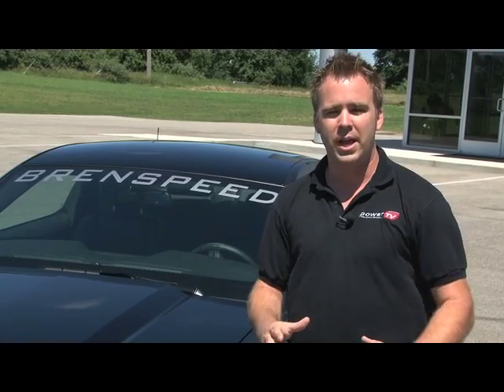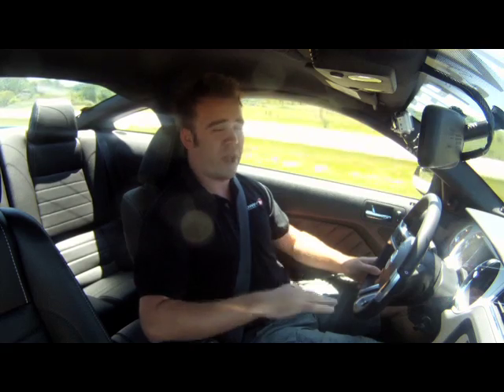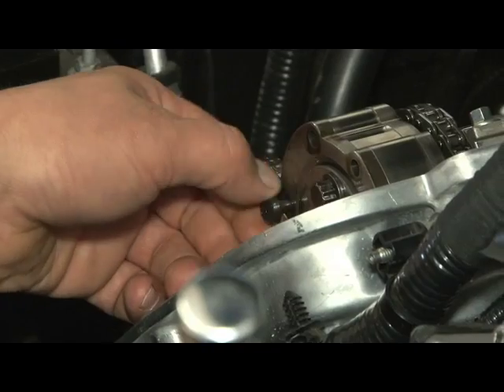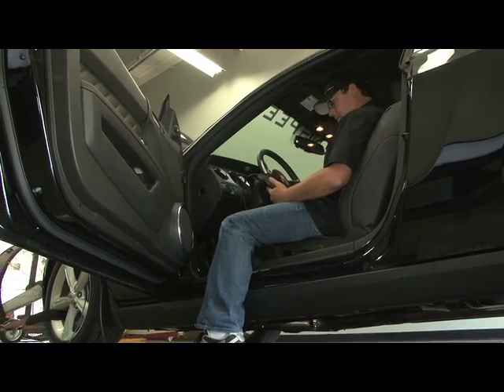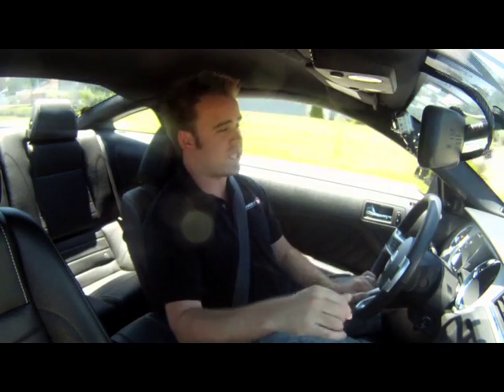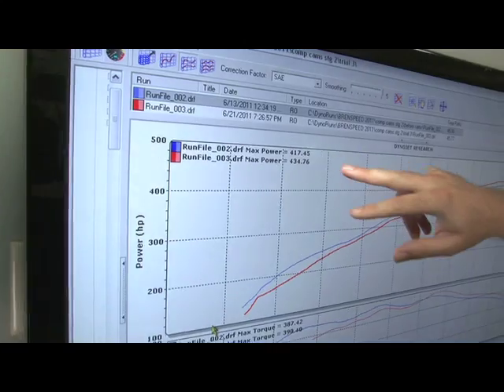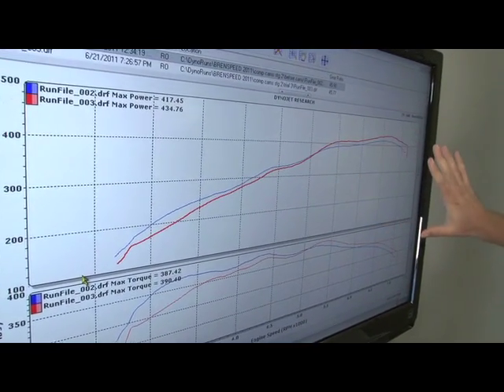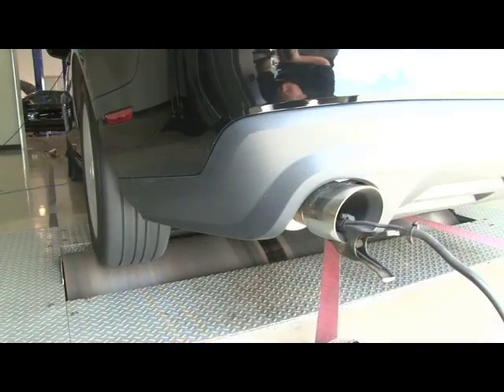COMP Cams® 5.0 Coyote NSR Cam Install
PowerTV visited Brenspeed to install a set of COMP Cams® stage 2 NSR camshafts into a 2011 5.0 Mustang with the new Coyote engine. After tuning, the Mustang picked up 32 rwhp, performed great and sounded wicked.